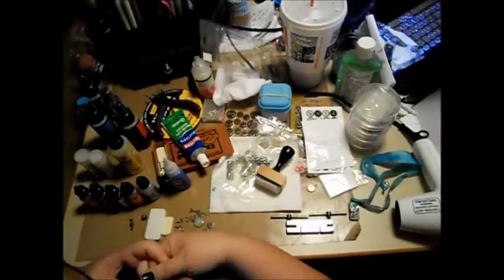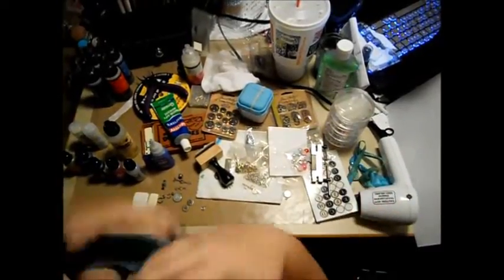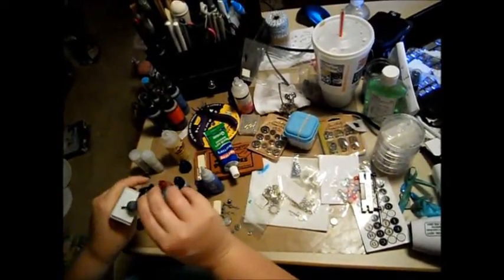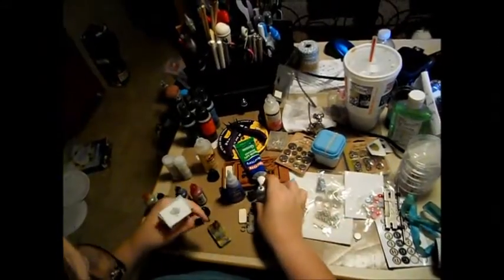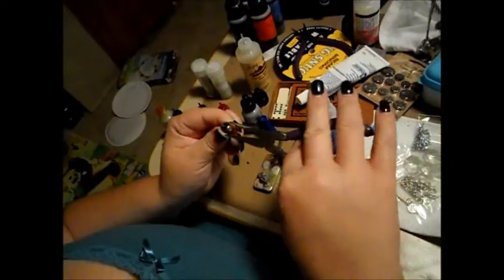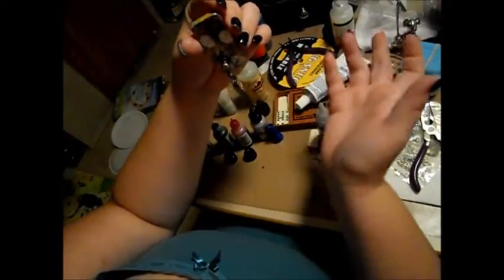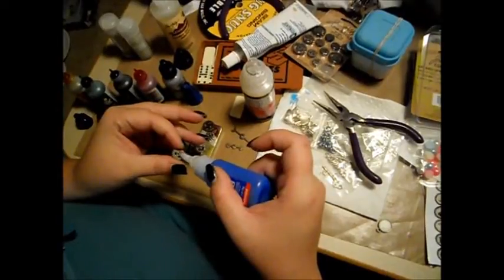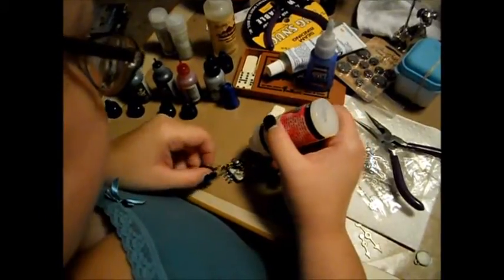Altered Domino 1 of 3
In this video I am showing how I have done some of my altered dominoes. I do hope that you will enjoy the methods I use. Also, please be patient as I have no tripod at this time so my hubby is doing the filming. He is actually doing good! Give him some love!